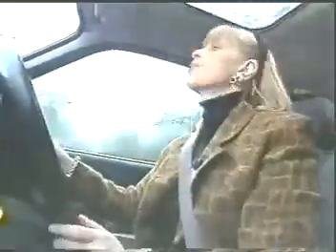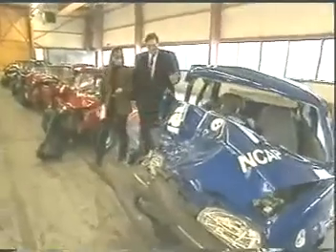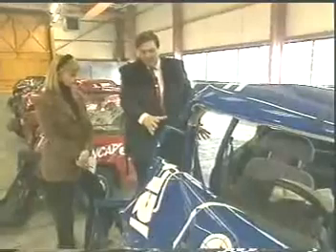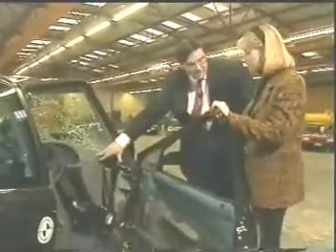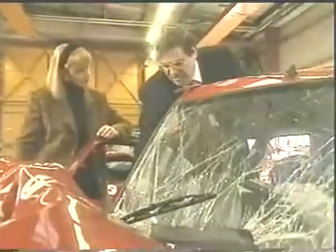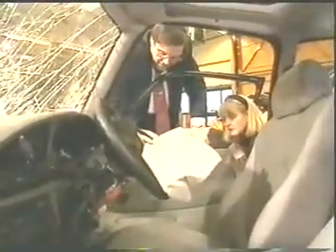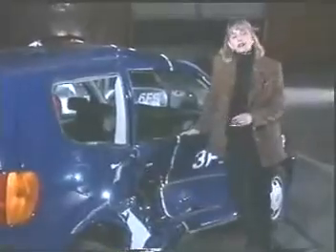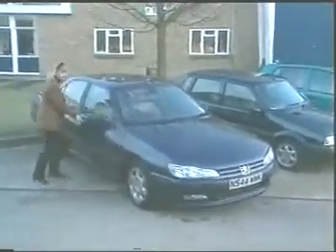Euro NCAP, Top Gear, 1997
The first crash tests of Euro NCAP back in 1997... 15 years for safer cars.